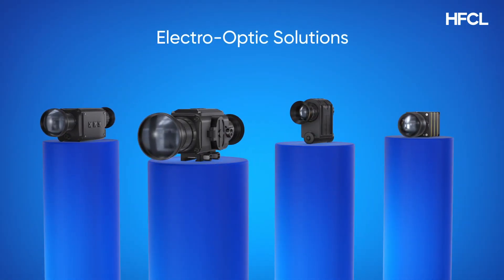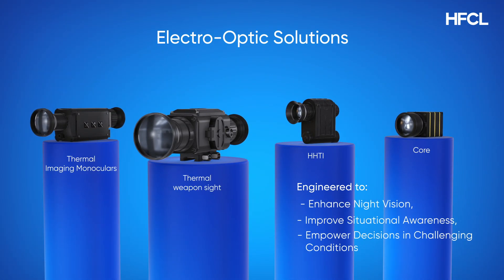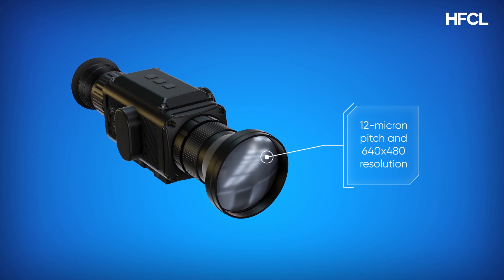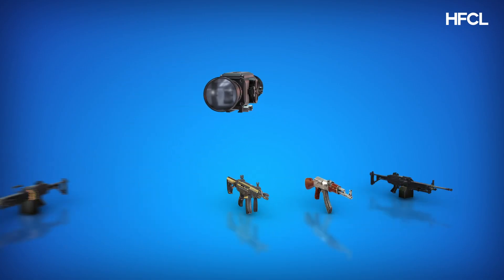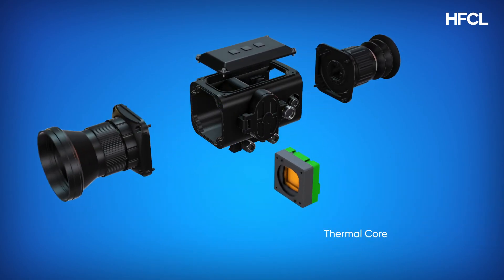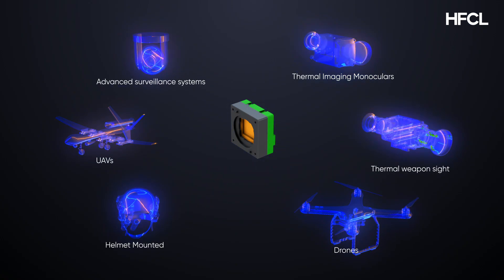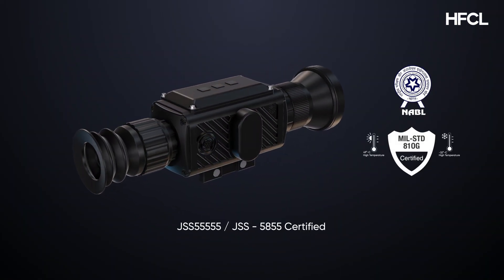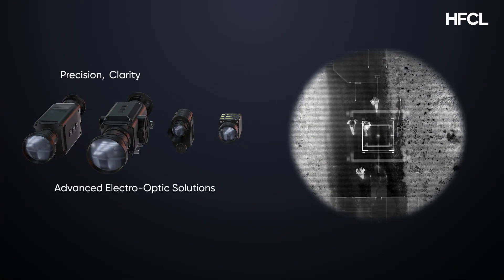HFCL Thermal Weapon Sights: Precision Targeting for Modern Defense Forces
Step into the future of defense technology with HFCL's state-of-the-art Thermal Weapon Sights. Designed for superior night vision, target acquisition, and battlefield efficiency, these thermal solutions empower defense forces to operate with unmatched precision and reliability.

HFCL introduces a new era of defense innovation with our advanced Thermal Weapon Sights, engineered to provide unparalleled accuracy, rapid target acquisition, and superior night vision capabilities. Built to perform flawlessly in the harshest battlefield environments, our thermal optics give defense forces the tactical edge they need for mission success.

Utilizing cutting-edge infrared imaging technology, HFCL’s thermal sights enable soldiers to detect, recognize, and engage targets with pinpoint precision — even in complete darkness, through smoke, dust, and challenging terrains. Designed with ruggedness, reliability, and real-world operability in mind, our systems are setting a new standard in modern defense equipment.

➡️ Key Features:

High-resolution thermal imaging for all-weather, day-and-night operations

Rapid target acquisition and enhanced situational awareness

Lightweight, rugged design suitable for harsh combat environments

Seamless integration with a wide range of weapon platforms

Built to meet stringent military standards and specifications

🌟 Explore HFCL’s Next-Gen Thermal Weapon Technologies
🔗 Learn more about our defense innovations: [Insert Website Link]

Prepare for the challenges of tomorrow — Trust HFCL for unmatched precision and reliability.